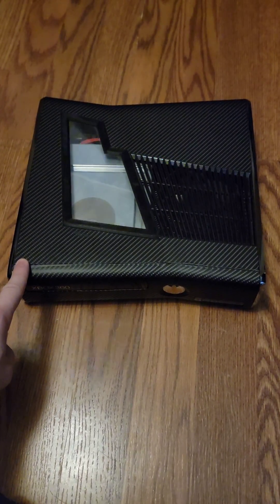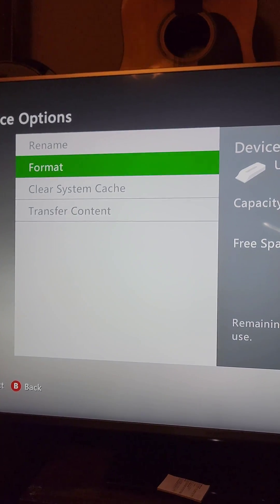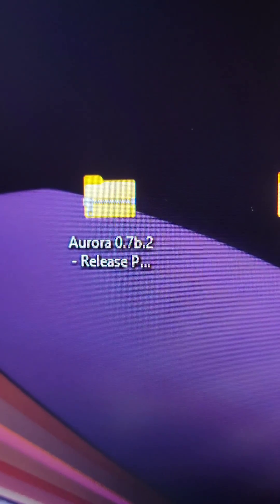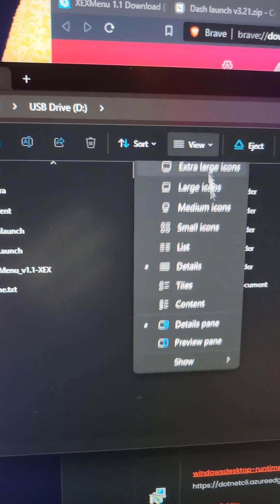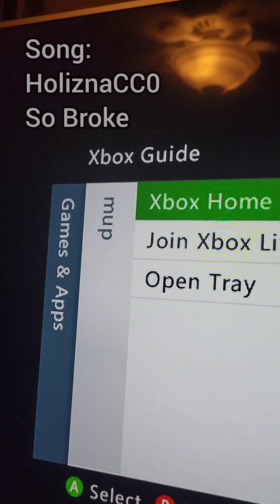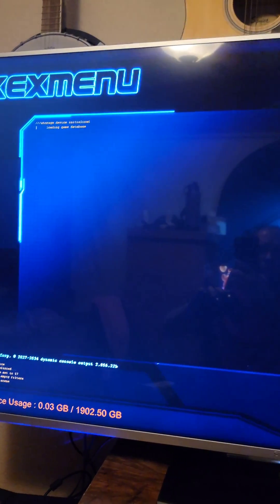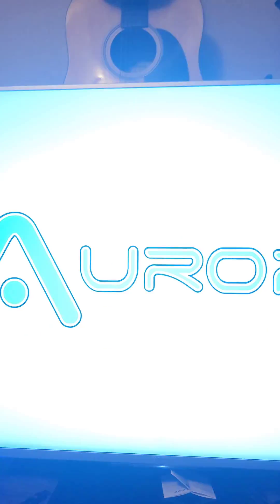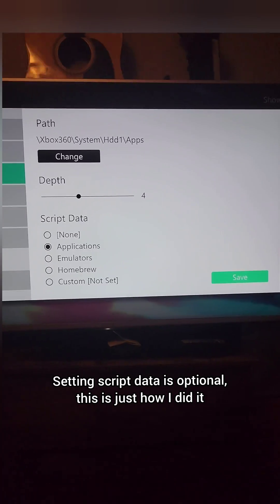JTAG/RGH Xbox 360 HDD/SSD Upgrade and Aurora Setup // Upgrading the $50 RGH 360!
Let's upgrade the $50 RGH Xbox 360 from the stock 250gb HDD to a 2tb SSD!

Hardware:

Xbox 360 Fat Hard Drive Case:

Xbox 360 Slim Hard Drive Case:

2tb SSD:

BTC:
bc1q9he4kgmaedavla4uqjrdfunf5m5wueqvwwkpwj

XMR:
4BE3BsWgqM6MdK2dy827qBDTPwnU1h8EhFX9qvfjDPMkRvMGcaw622c9RMtnDzftiheYojMUvFryG4NR7zdpagHp7aCjzLG

ETH:
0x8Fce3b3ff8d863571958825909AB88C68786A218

LTC:
ltc1q848rqa4katz56tct8e3t3d9q7jh50s5hy79xgf

BTH:
bitcoincash:qztjzu634dt43rcp6p63q6n6q3sjklj2zya9d6lmz9

Polygon (MATIC, USDC.E, USDC, DAI, USDT):
0x3570A0FD77649b6943Fe7F3aB4b974aDe596c394

SOL, RAY, BONK:
D2q4y9Pag9Fk3Diy2xr6fyXiBcfuZe6PZeYvt3FTG69b

TRX, DOGE, WBTC:
TDA5yZEoQEDcf8r3jbntqMYpHrtC8yWUCj

XNO:
nano_14o1rxhhfxq578sr7n6wrktzwm646w54uqfnqtwx84e1nampz55zz1e4un9b

WOW:
Wo4sZMRtmYhNndaPokNYgtdvaoKaCwpToBMnXVk82aY8QMPLpcbrCRJ2G7gXQMcPNP7H98yWZFzS7SrZsMTQZ2MK2dJPo1UuH

Title - JTAG/RGH Xbox 360 HDD/SSD Upgrade and Aurora Setup // Upgrading the $50 RGH 360!